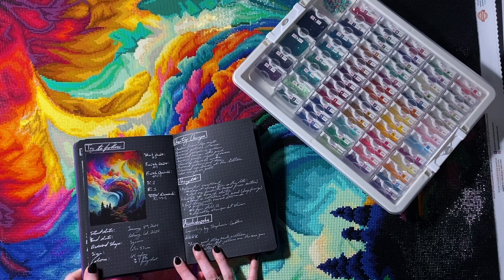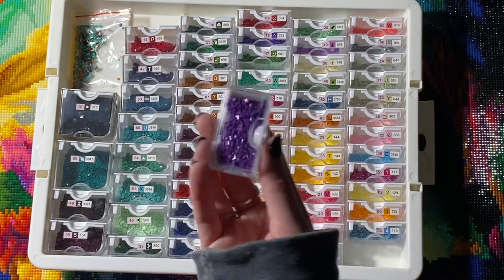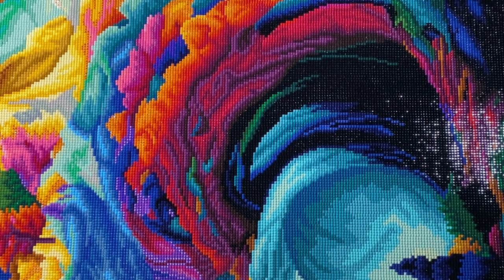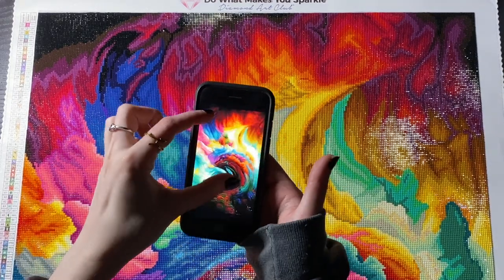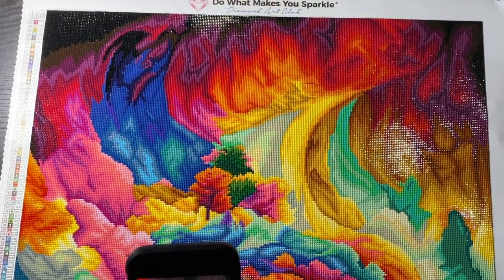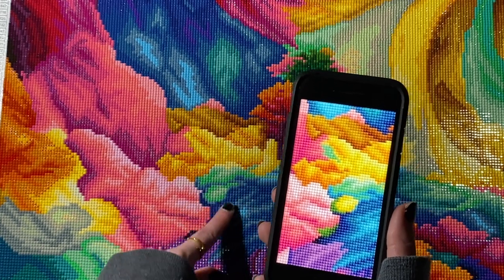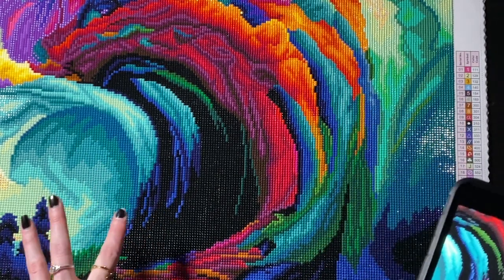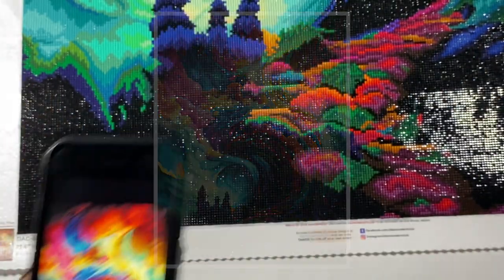Post Review - Try to Follow from Diamond Art Club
Hiya! Thanks for joining me as I chat about Try to Follow from Diamond Art Club. I also go over all of the changes I made to the charting. It was so much fun playing around with the colors, I think it looks pretty good!

Diamond Painting Featured:
Try to Follow is discontinued.